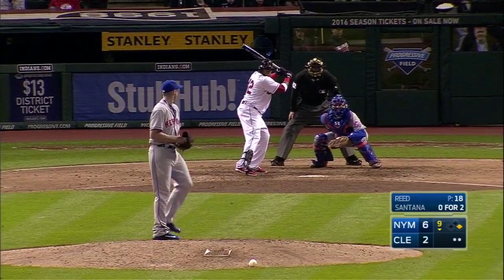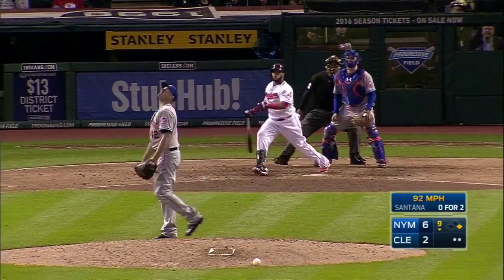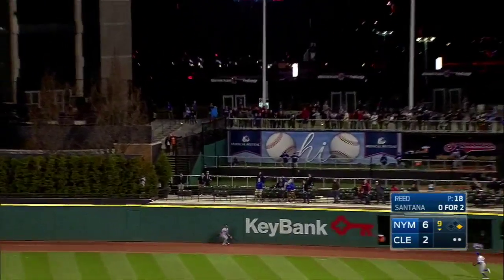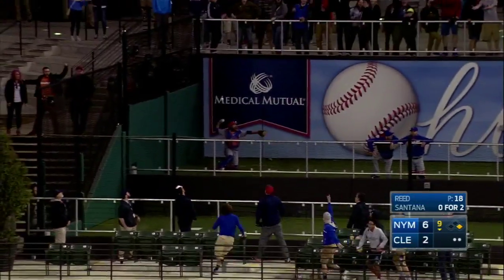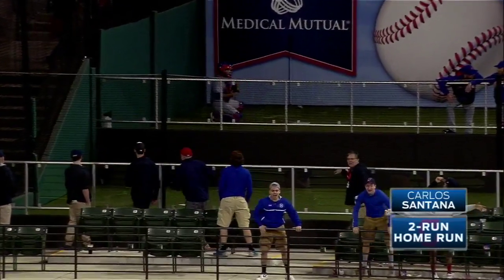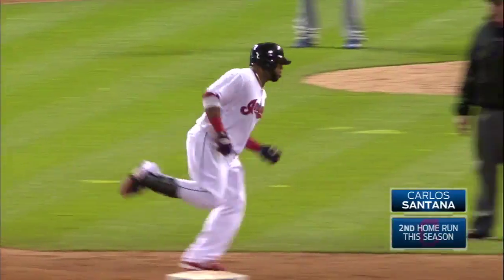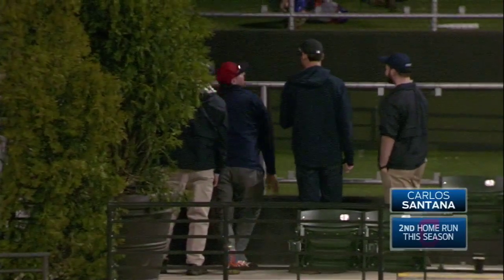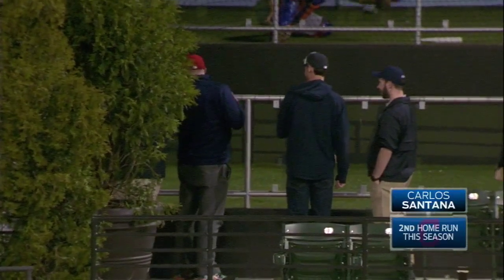NYM@CLE: Santana blasts a two-run shot to center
Carlos Santana hits a two-run shot to center field, cutting the Indians' deficit to 6-4 in the bottom of the 9th inning